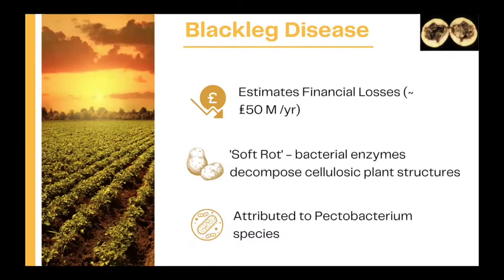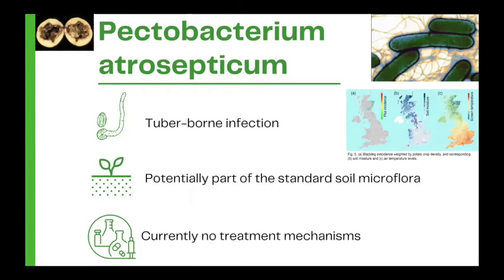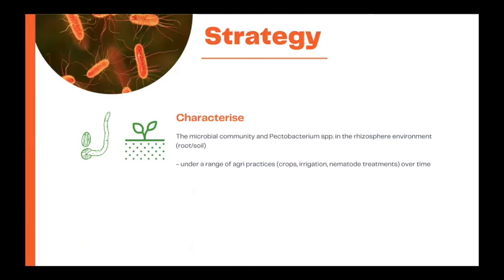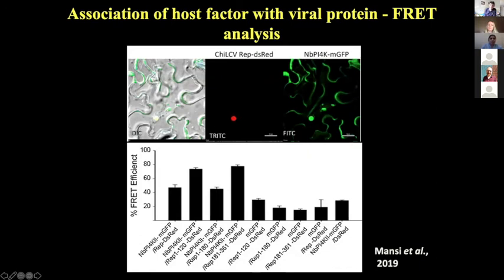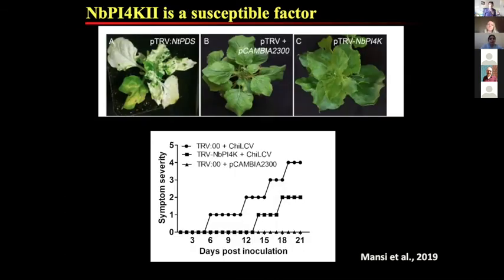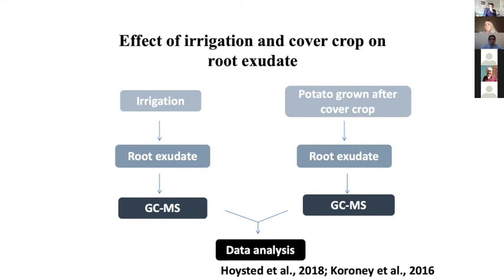Introducing the Blackleg- DeS-BL Bacterial Plant Diseases Project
Ciara Keating, Mansi Bhardwaj and Hao Liu introduce the Blackleg- DeS-BL project